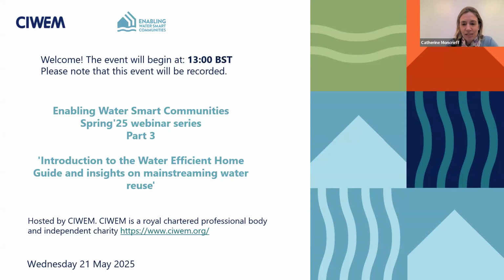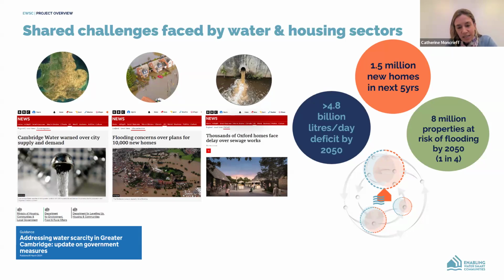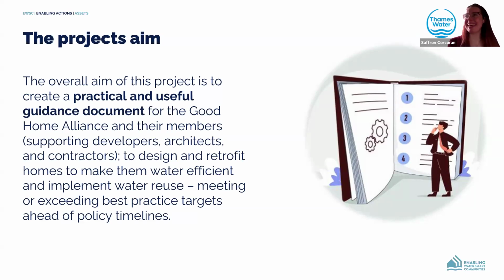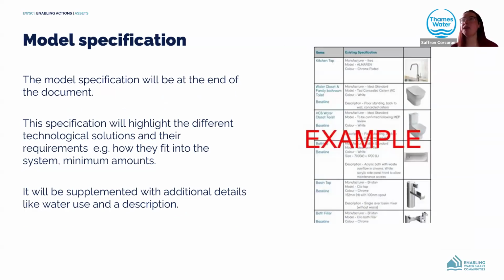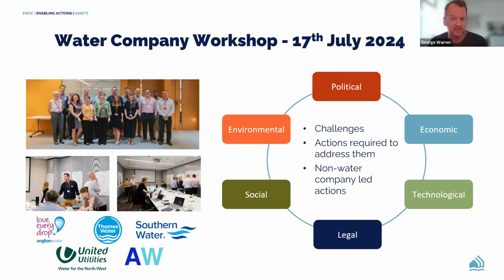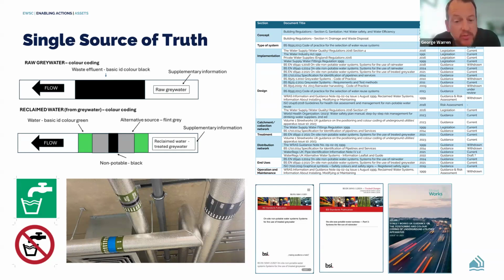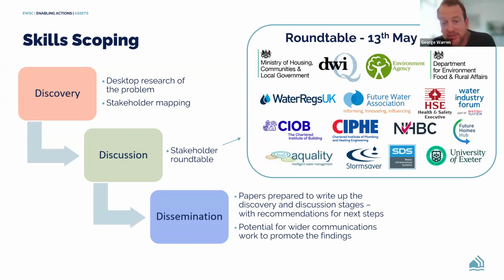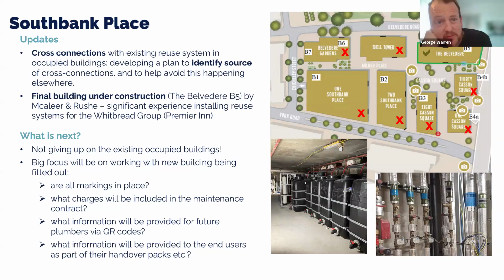The Water Efficient Home Guide and mainstreaming water reuse | EWSC Spring Webinar Series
Welcome to the Enabling Water Smart Communities Spring 2025 Webinar Series. The aim of the series is to share progress with and findings from the project’s ‘enabling actions’ which are seeking to overcome barriers to water smart communities.

This webinar introduces the Water Efficient Home Guide, a new guide being developed through the Good Homes Alliance which will support housebuilders, architects, contractors and their supply chains to deliver water efficient solutions and maximise water reuse in new housing developments. *The guide has been published.

The session also provides an update on enablers for mainstreaming water recycling in new developments and share lessons from case studies of water reuse schemes. *The case study database is now live. View here:*

Speakers:
- Catherine Moncrieff | Head of Policy & Engagement | CIWEM
- Saffron Corcoran | Graduate Environment Engineer | Thames Water
- John Hernon | Strategic Development Manager | Thames Water
- George Warren | Integrated Water Manager | Anglian Water

00:00 Housekeeping
03:13 Intro to EWSC
07:12 The Water Efficient Home Guide
17:43 Onsite Water Reuse
31:35 Case Study Database
35:49 Q&A
57:30 Outro